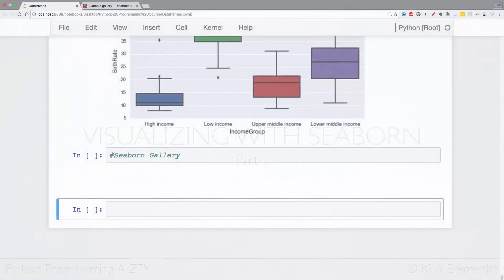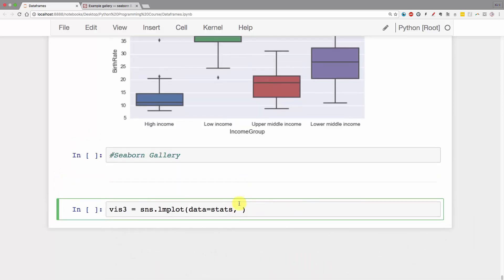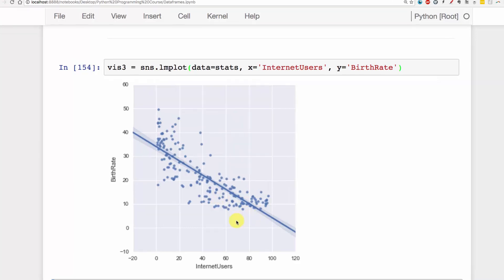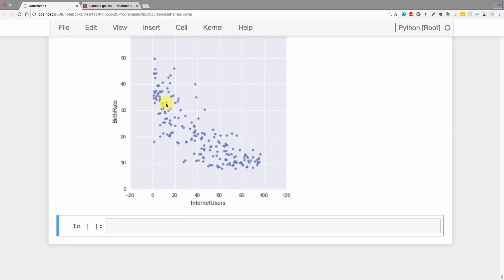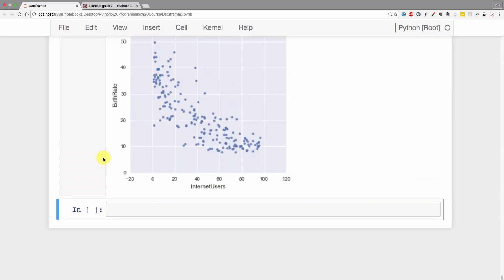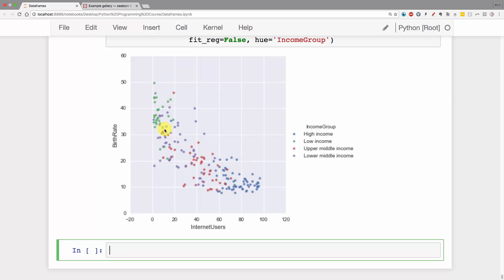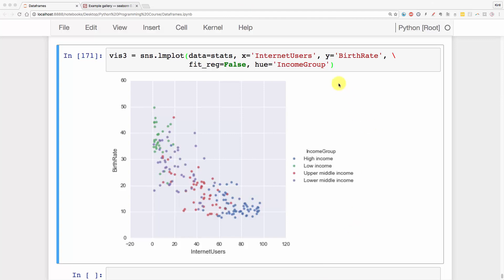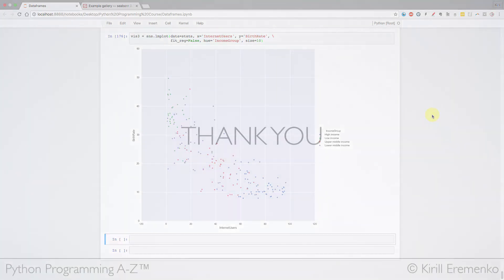Python graphs: Visualizing With Seaborn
Today we are moving on with Seaborn. We will create some very interesting data visualizations, which will shed light on previous tasks.

Use this special coupon to get a YouTube-only discount on the full course